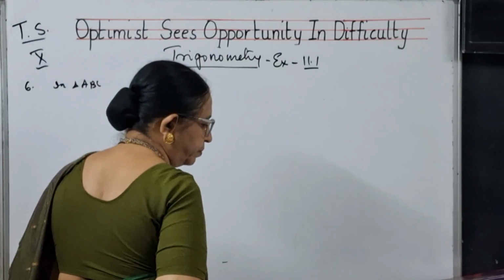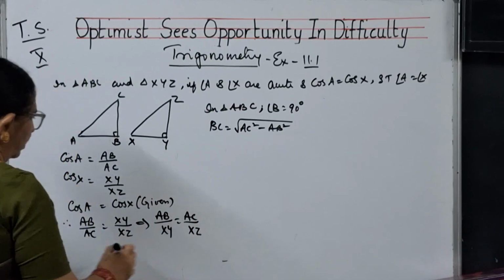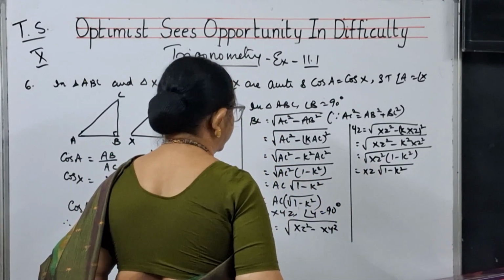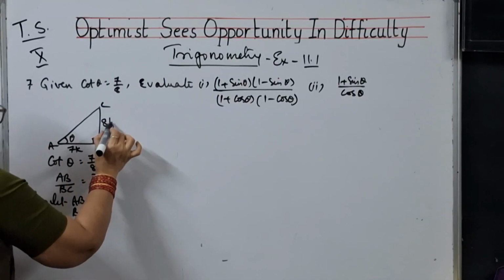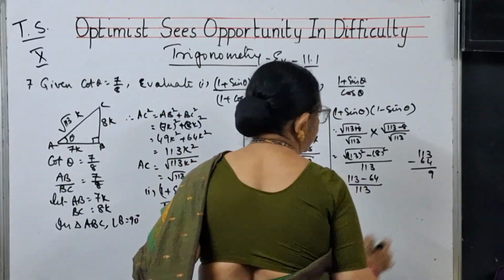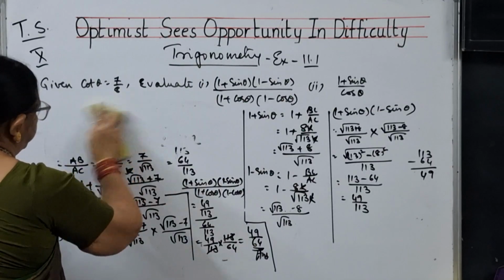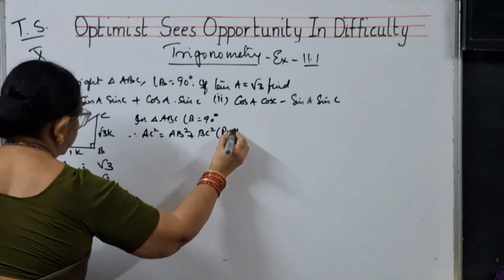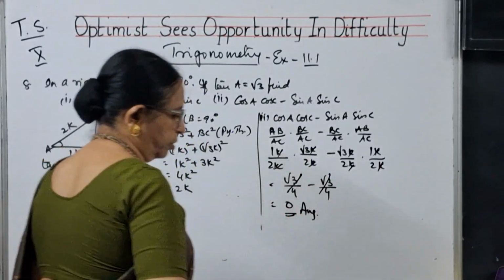TRIGONOMETRY, EXERCISE 11.1-6_8 SUMS